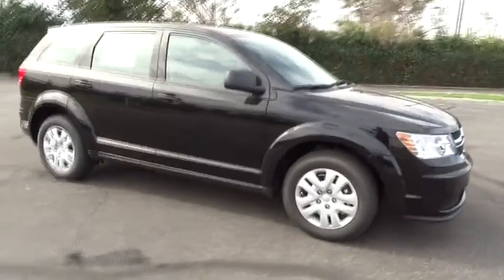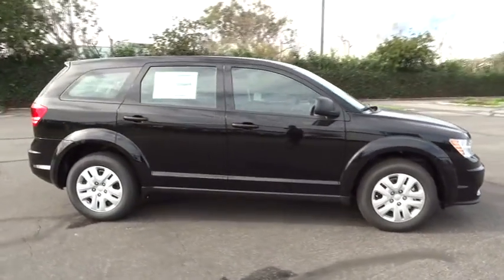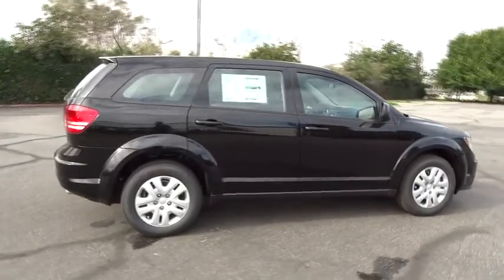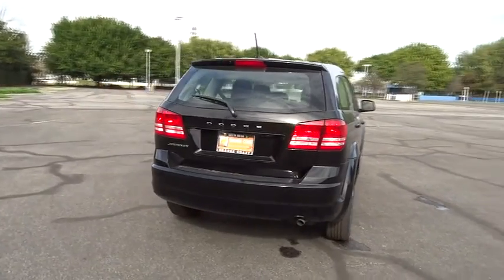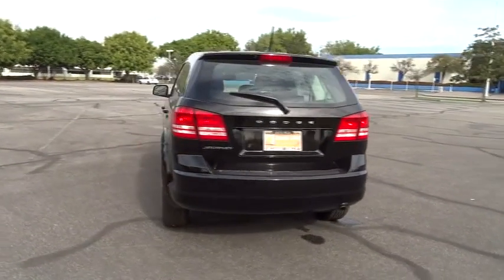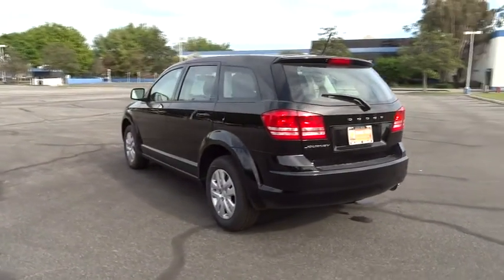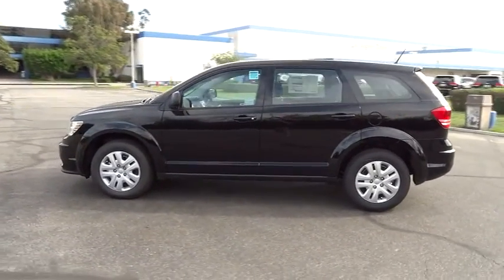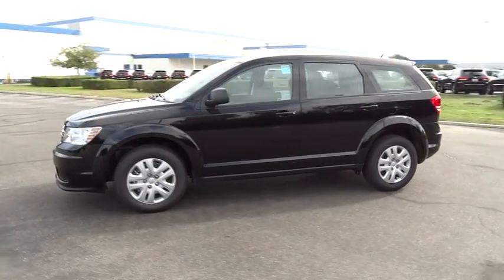2015 Dodge Journey Costa Mesa, Huntington Beach, Irvine, San Clemente, Anaheim, CA JO30846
2015 Dodge Journey